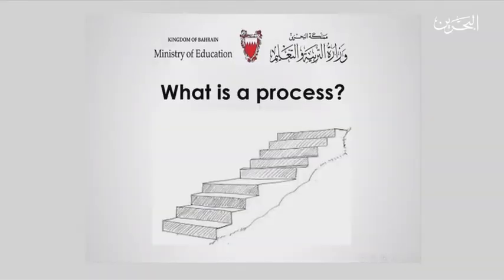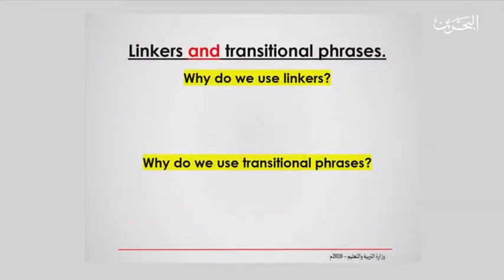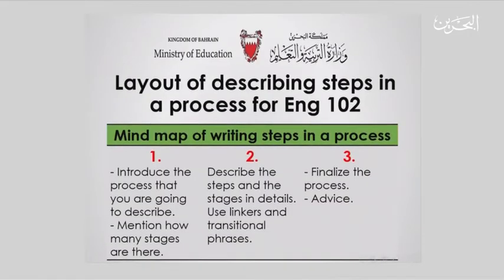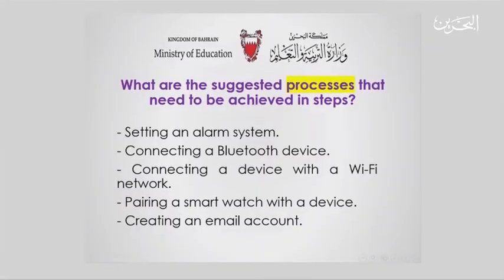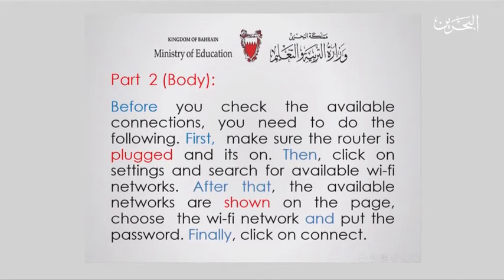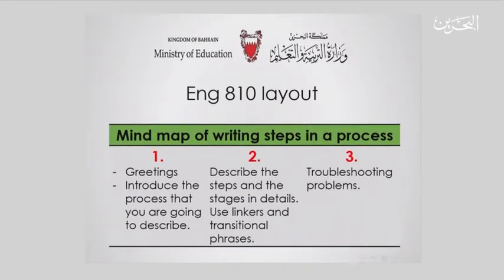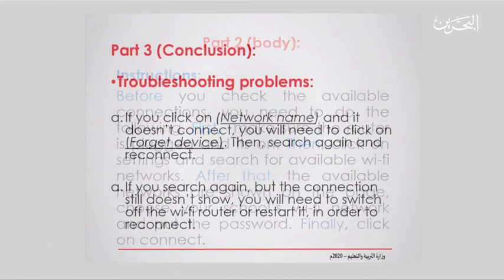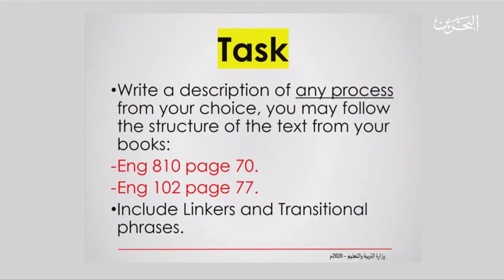Eng 102 -processing writing lesson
إنجليزي